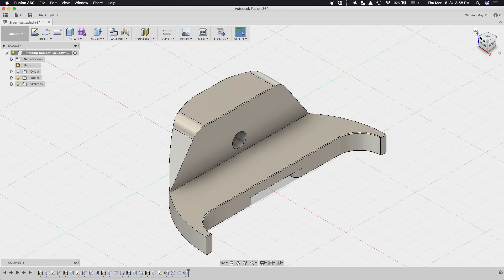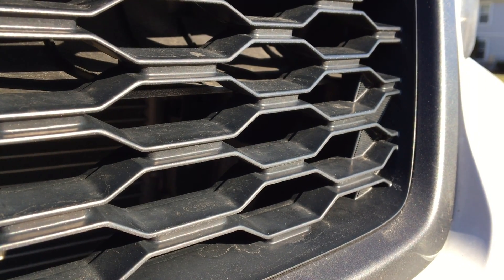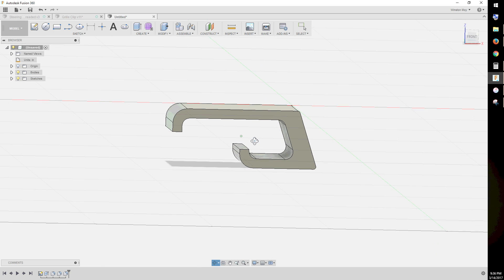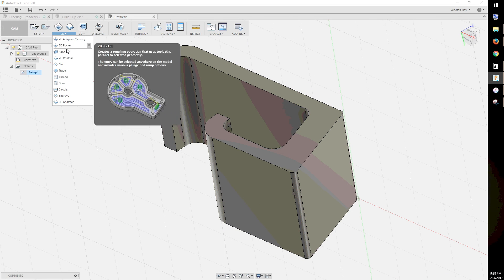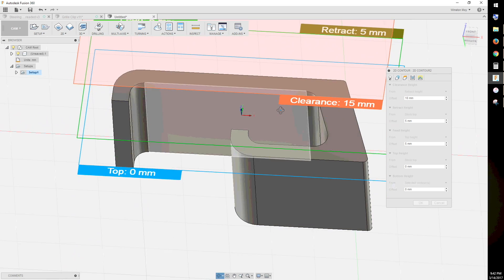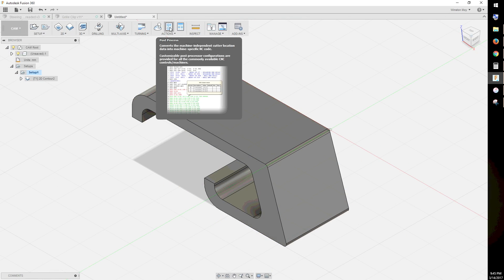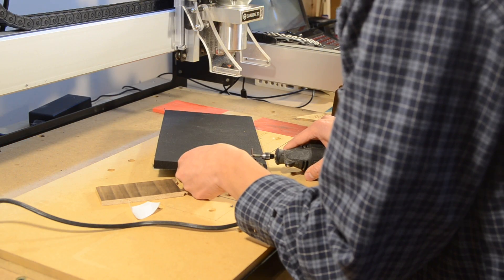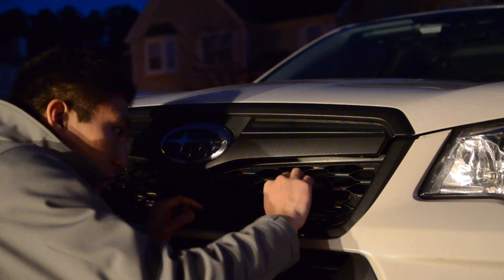Fusion 360 Overview: 2D CAM Start to Finish - CNC Project #84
A basic introduction to integrating Fusion 360 into your CNC workflow, for Carbide3D users. (But same principles apply to any other machine.)